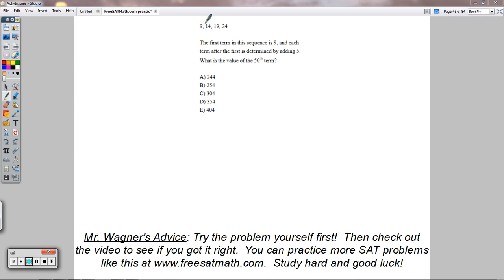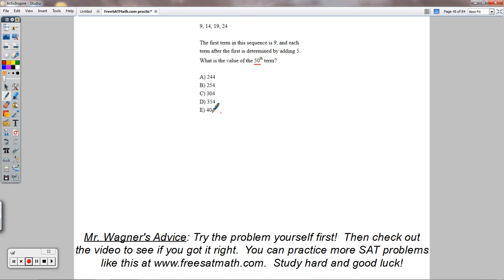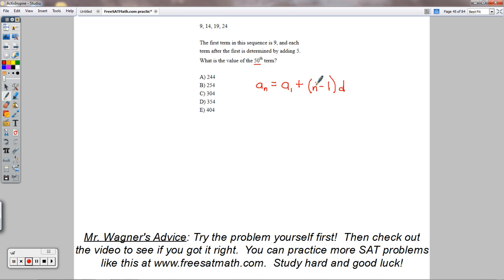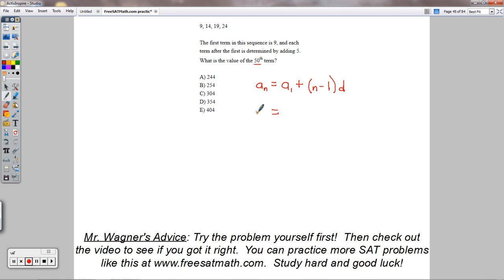SAT Math - Question #45 (Arithmetic Sequences)